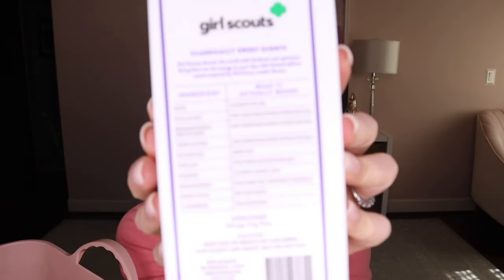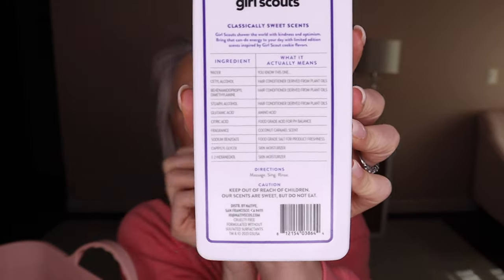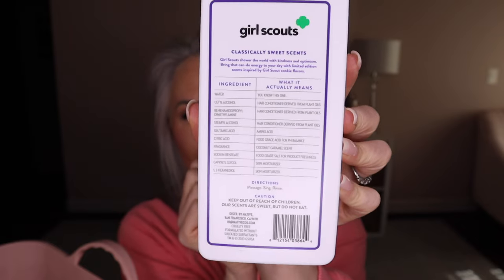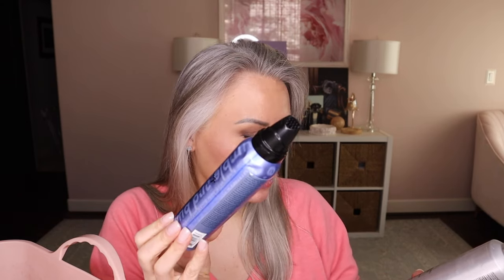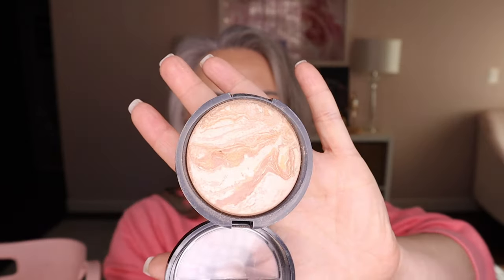Let's Go Through My March Beauty Trash - There's A LOT!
Hey friends! It was a productive month of finishing up a huge amount of beauty stuffs. So let's dive through my haircare, body care, makeup and skincare empties from March 2023.

Products mentioned (I THINK I got them all!):
Kenra Platinum Thickening Mousse
Kenra Design Spray 9
Bumble and Bumble Thickening Full Form Soft Hair Mousse
BOSLEY MD Revive Thickening Treatment
Native Limited Edition Girl Scouts Coconut Caramel Cookie Moisturizing Conditioner
Philosophy Fresh Cream Warm Cashmere Body Wash
*Here is the amazing Philosophy set I purchased on Q. The price is great for this one!
Biolage Volume Bloom Full-Lift Volumizer Spray
Kirkland Signature Hair Regrowth Treatment Extra Strength for Men, 5% Minoxidil Topical Solution (the $11 sale is over but the full price is $18 for the 6 bottles)
Glow Recipe Watermelon Glow PHA + BHA Pore-Tight Toner
Versed Cleansing Balm
Philosophy Purity
Here is a get set with 2 32 ounce Purity and a 32 ounce body wash for a good deal
HEMPZ Limited Edition Buttercream Vanilla Cake Herbal Body Moisturizer
Buxom Buxom Lash Volumizing Mascara
Perricone MD Cold Plasma Plus+ The Essence
Paula's Choice CLINICAL Niacinamide 20% Treatment
Hourglass Vanish Airbrush Primer
Drunk Elephant Beste No. 9 Jelly Cleanser Mini
Alpyn Beauty Super Peptide & Ghostberry Moisturizer for Eczema, Barrier and Wrinkle Repair
Laura Geller Baked Balance and Brighten Powder Foundation (I used Fair)